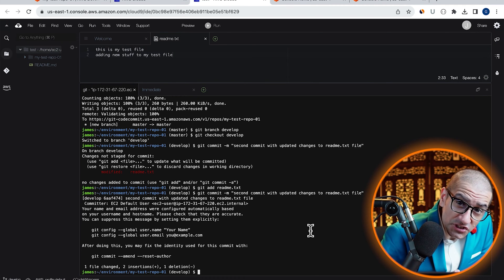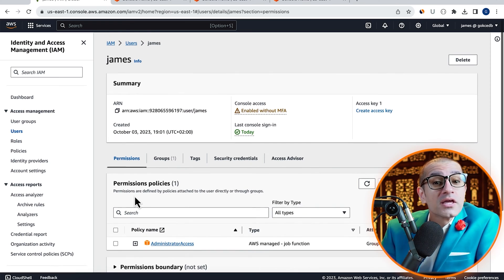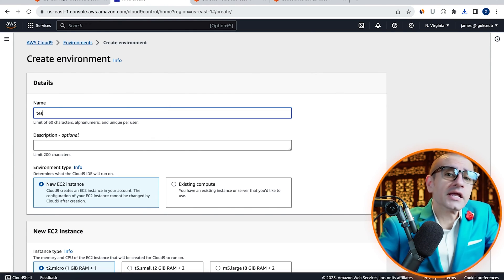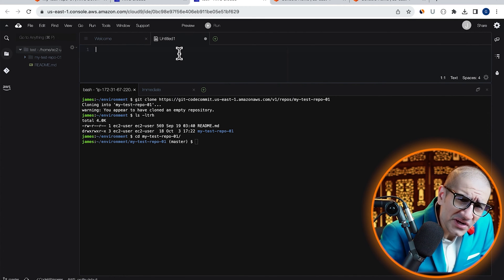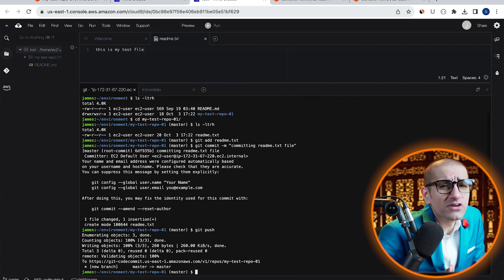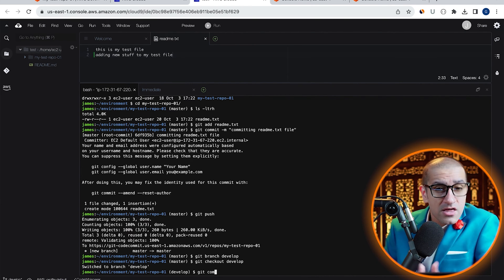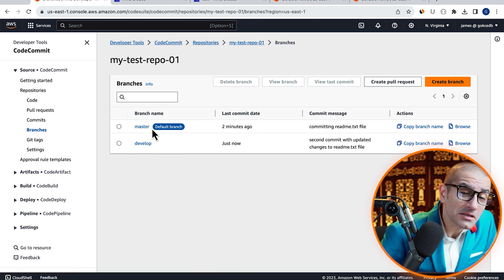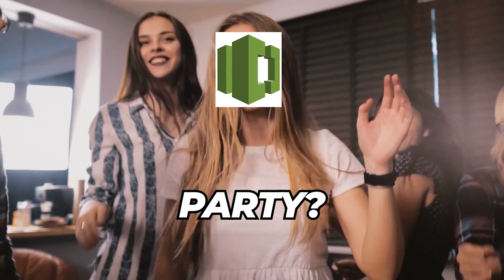AWS Code Commit Repo Setup 👉 Cloud9 Tutorial 🔥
You want to create your first AWS CodeCommit repository and commit some files to it using GIT.

Can you do this in a few steps using the Cloud9 IDE?

AWS CodeCommit is a secure, highly scalable, fully managed source control service that hosts private Git repositories.

AWS Cloud9 is a cloud-based integrated development environment (IDE) that lets you write, run, and debug your code with just a browser. It includes a code editor, debugger, and terminal.

P.S. Why did the developer invite AWS CodeCommit to the party? Because it's great at branching out and never pushes back!